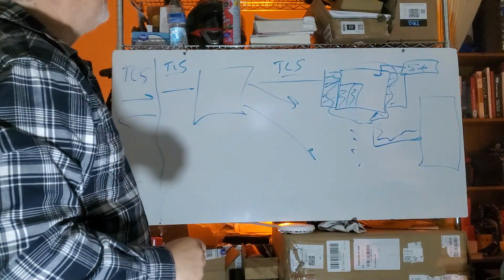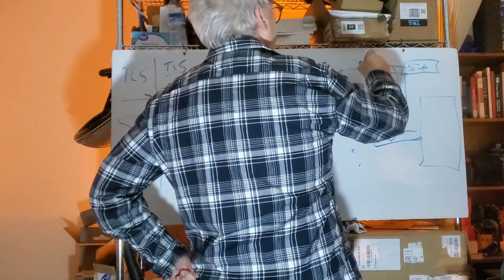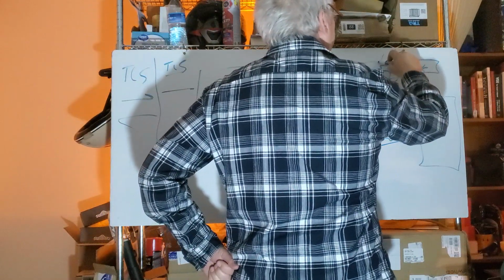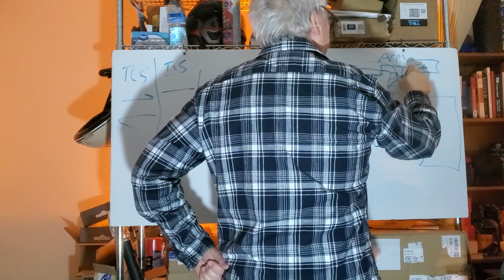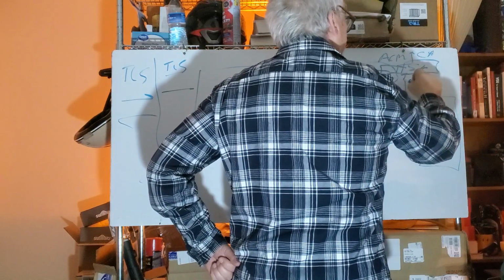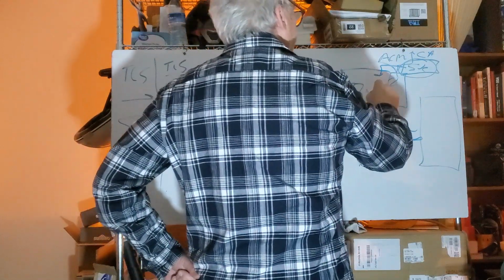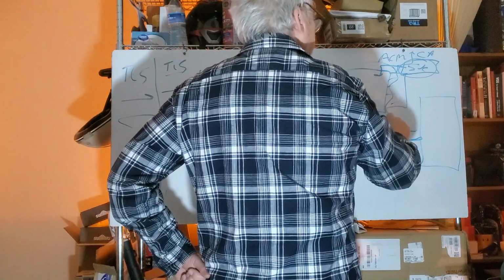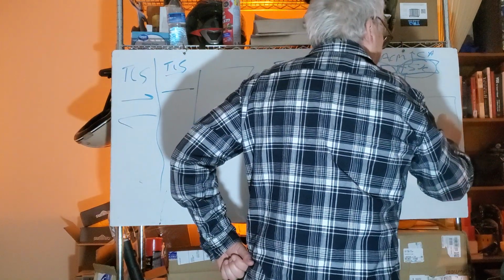Internet Security Developments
I present information on latest developments in internet security. These include : a java implementation of the spontaneous certificate acquisition via ACME module; a non-TLS-intruding traffic switch that can be used as load balancer in this architecture; password based encryption of the secret key and consumer data in the DB.